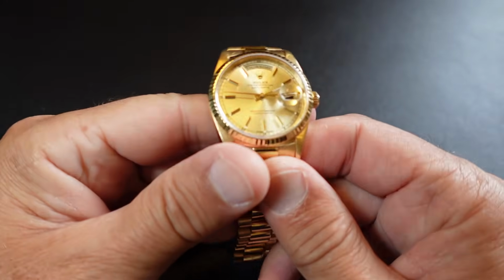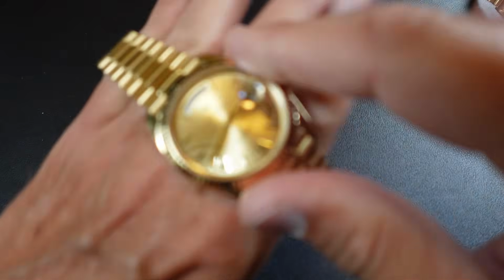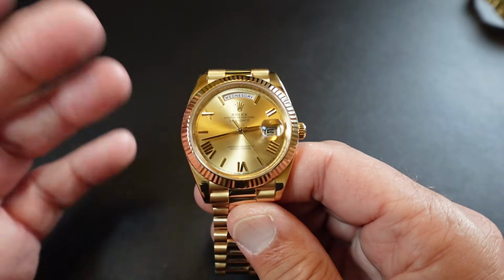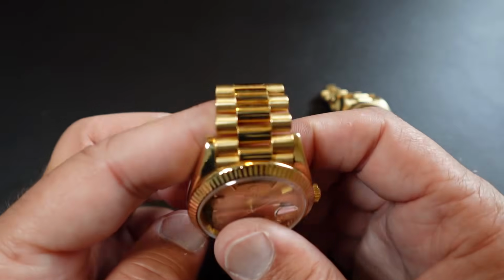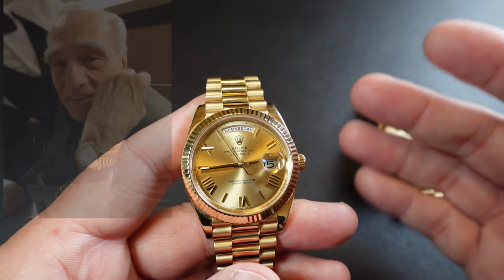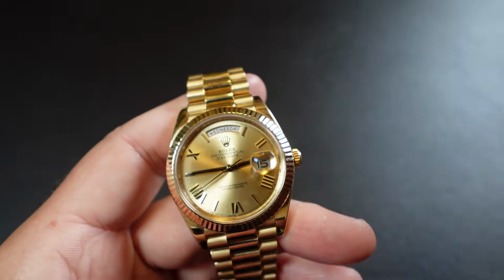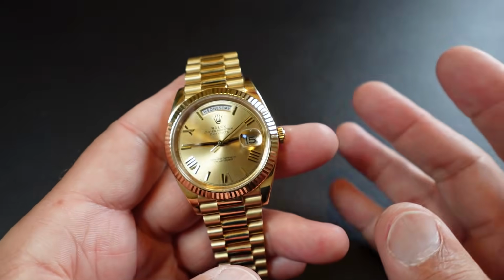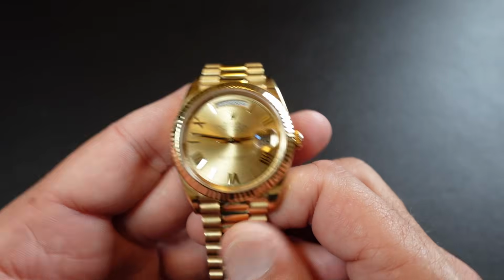Why This Rolex Must Be On Your Wrist NOW!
The Most Identifiable Gold Watch in the World | Rolex Day-Date President Review

In this video, we dive deep into what many collectors and enthusiasts agree is the most iconic gold watch ever made— the Rolex Day-Date President. Worn by world leaders, presidents, dignitaries, and celebrities, the Rolex Day-Date is a true symbol of power, prestige, and timeless style.

Often simply referred to as “The President,” this watch is offered exclusively in precious metals, from 18k Yellow Gold and White Gold to the ultra-luxurious Platinum and even Everose Gold. We'll explore the history, design evolution, and why this is my favorite all gold timepiece.

In this video, you’ll learn:

Why the Rolex Day-Date is considered the ultimate status symbol
A brief history of famous wearers, including U.S. Presidents and global leaders
Key differences between gold vs. platinum Rolex Day-Date models
The design cues that make it instantly recognizable — from the President bracelet to the iconic day and date display

Whether you're a seasoned watch collector, Rolex fan, or new to the world of luxury timepieces, this video will show you why the Rolex Day-Date President remains a global icon.